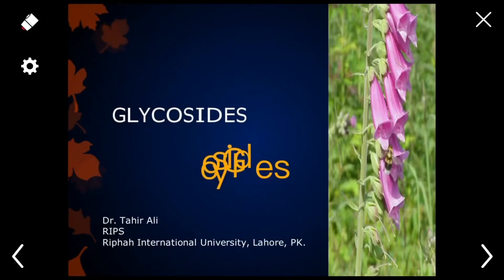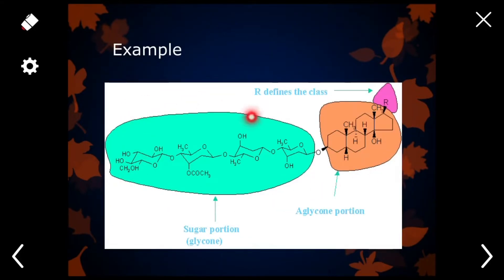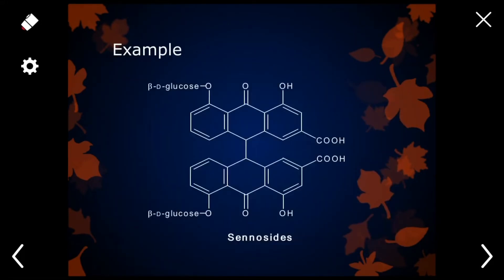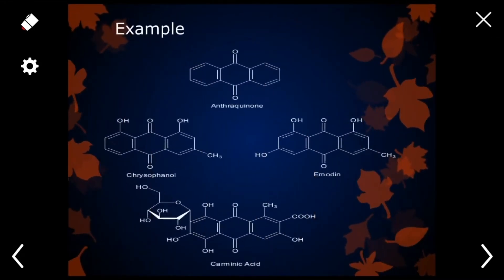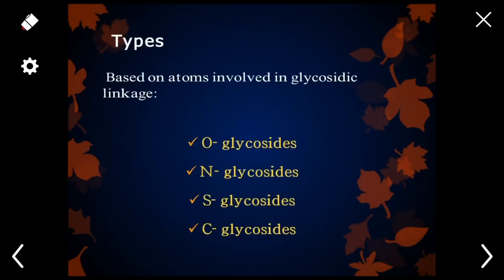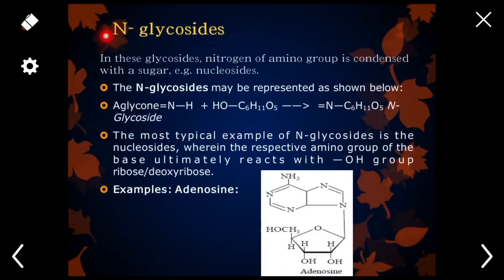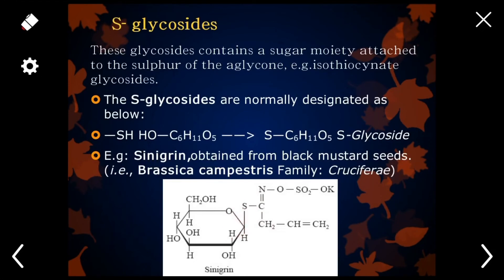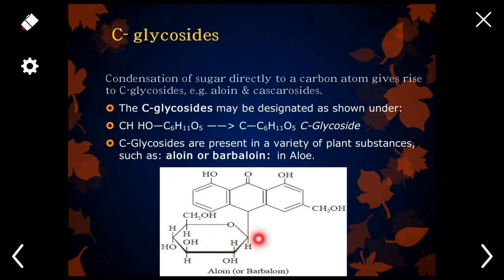Glycosides | Part-1| Pharm.D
Glycosides Part 1